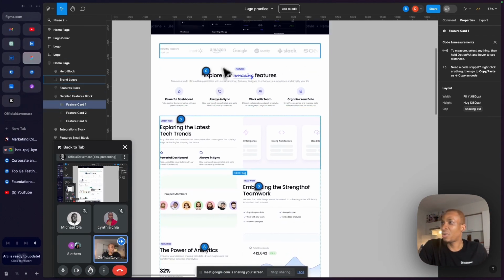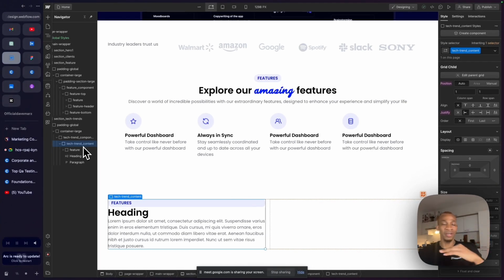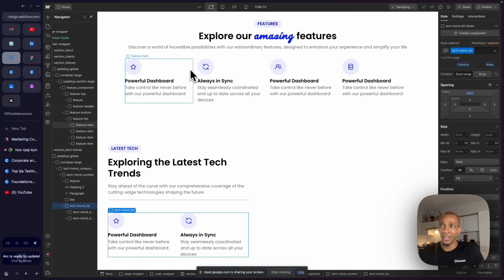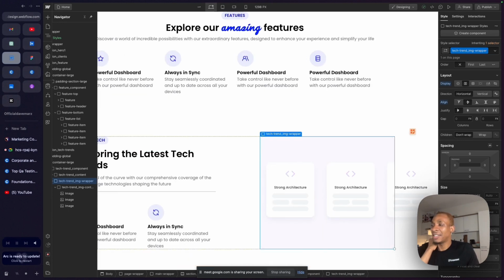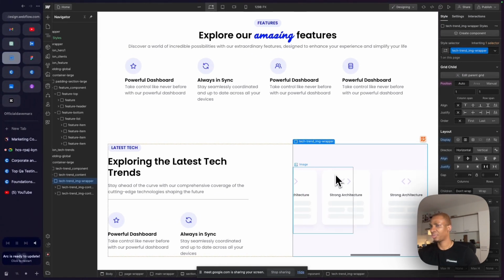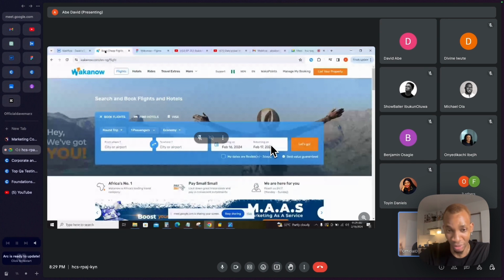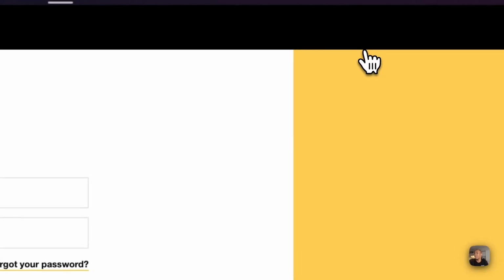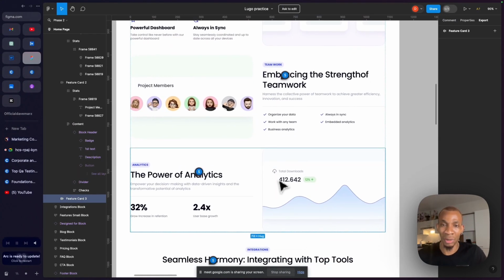Hands-on practical Webflow Mentorship - Day 5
Unlock the Power of Webflow: Hands-On Practical Mentorship -  Day 5

🌐 Why Choose Our Mentorship?

✅ Hands-On Learning: This isn't your typical webinar. Dive deep into Webflow with practical, real-world projects. Learn by doing, and watch your skills evolve.

✨ Personalized Guidance: Our experienced mentors are here to guide you every step of the way. Get personalized feedback, ask questions, and overcome challenges with one-on-one support.

🏆 Portfolio-Ready Projects: Walk away with a portfolio-worthy project that showcases your newfound Webflow expertise. Impress clients and employers with your hands-on experience.

🤝 Community Connection: Join a vibrant community of like-minded individuals. Network, collaborate, and grow together. The journey is always better when shared! I will be there through every step of your journey.